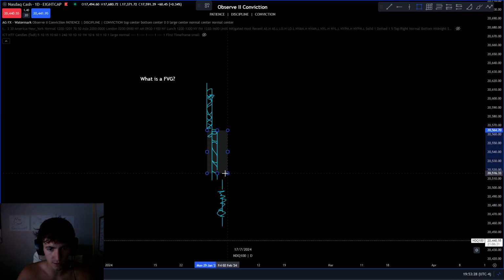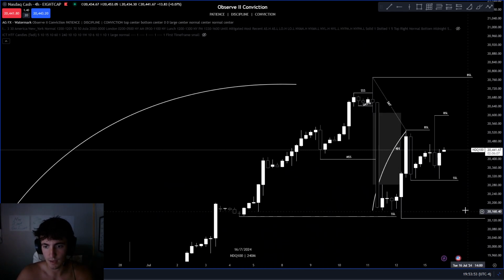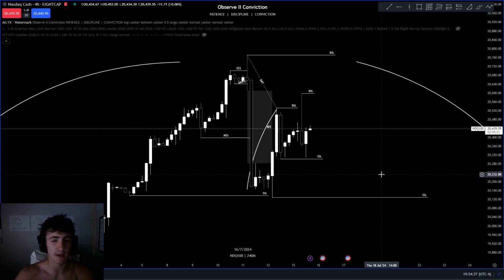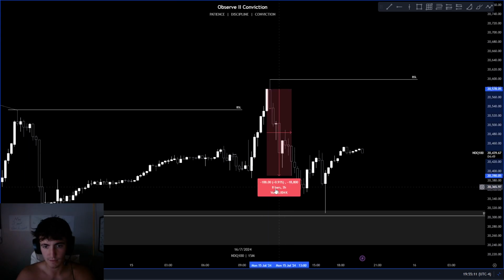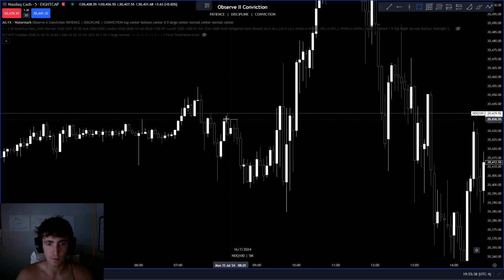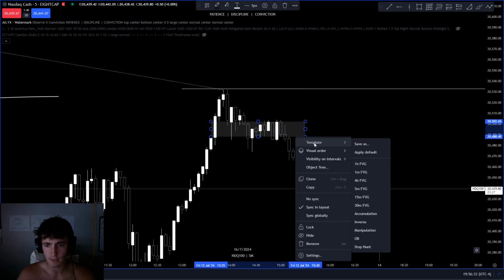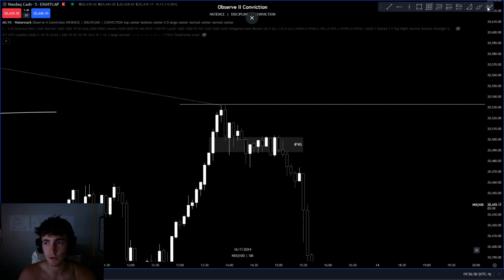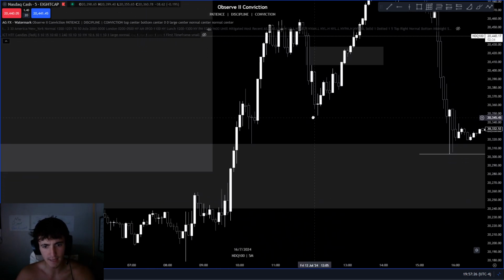What is a FVG/Imbalance ?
Today I will give you the basics on what a FVG/Imbalance is. If you would like a more in depth explanation just let me know.